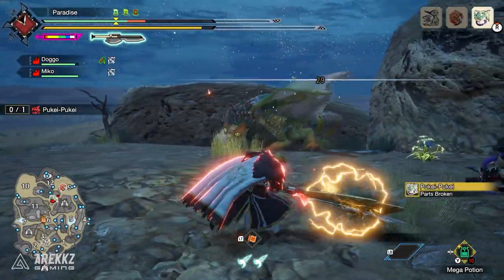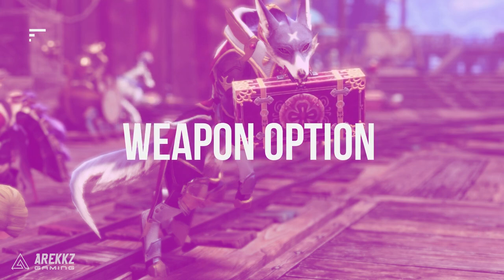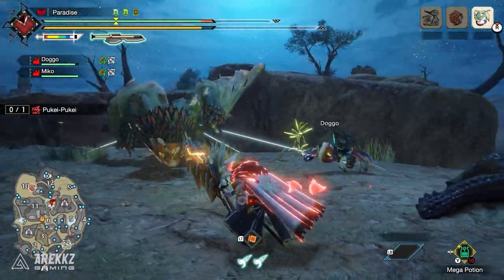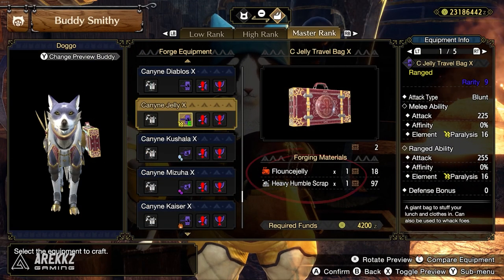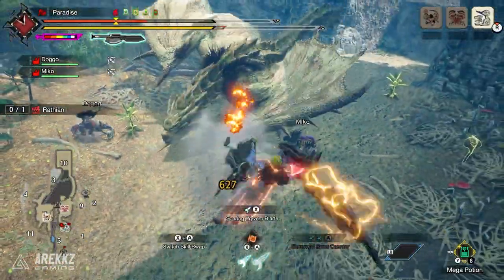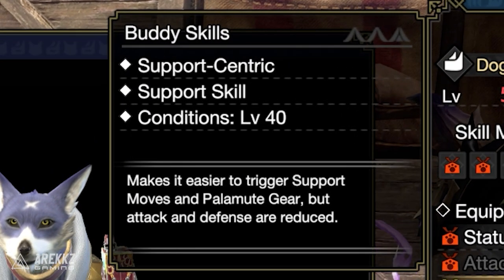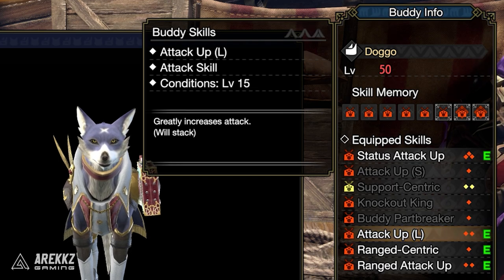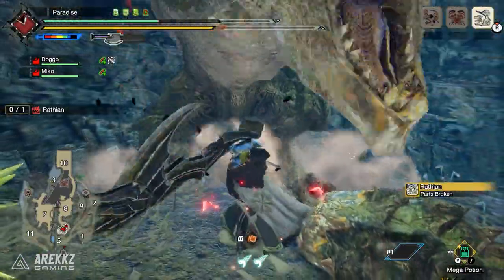Monster Hunter Rise Sunbreak - How To Get The Best Palamute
The Palamute in Monster Hunter Rise Sunbreak is amazing! Here's how to get the best Palamute to help you in your hunts.